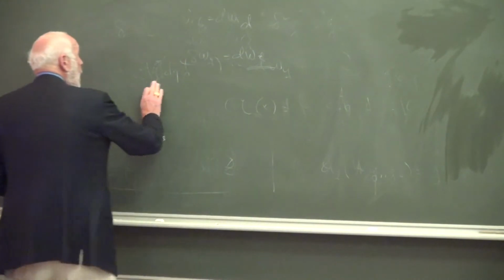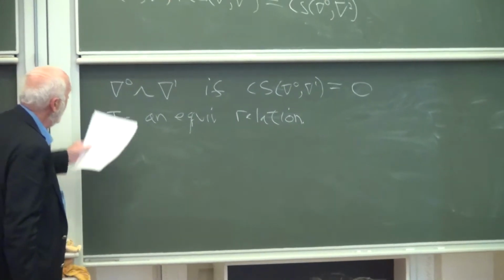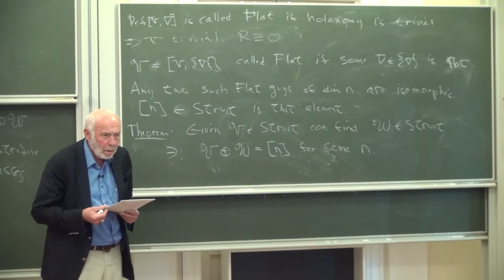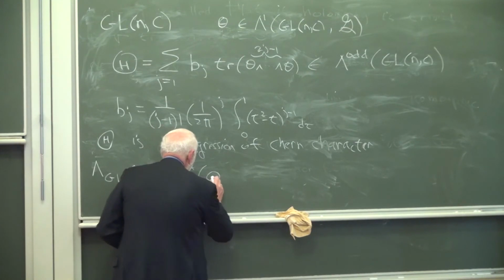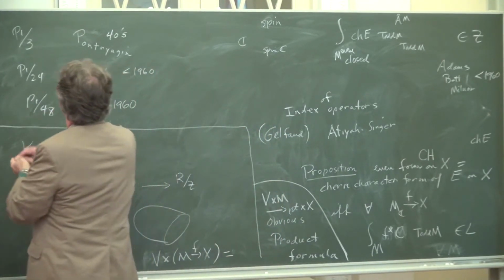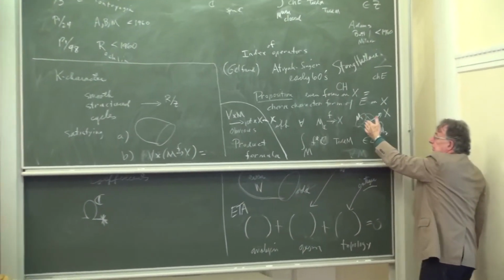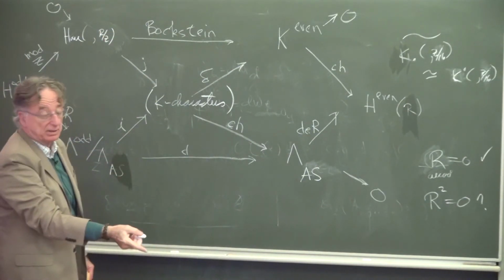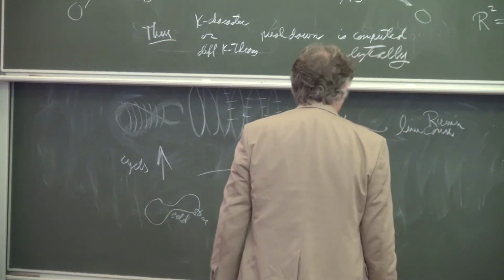Differential K-theory and its Characters | D. Sullivan,James H. Simons | Лекториум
Differential K-theory and its Characters | Лектор: D. Sullivan, James H. Simons | Организатор: Математическая лаборатория имени П.Л.Чебышева

One begins with how complex bundles with connections define, via the Chern-Simons equivalence relation on connections, the extension (called differential K-theory) of usual K-theory by all total odd forms modulo pull backs from the unitary group of the canonical primitive closed forms...

One also defines the analog of differential characters for these objects. A K-character assigns to each odd dimensional closed manifold with additional geometrical structure mapping into the base a number in R/Z. These numbers satisfy a deformation property and a product property.

The first theorem gives a bijection between K-characters and the elements of differential K-theory. One corollary is a differential geometric construction of the known (but unpublished) set of complete numerical invariants for elements in usual complex K-theory.

The first theorem also yields a natural push forward in differential K-theory for families of almost complex manifolds geometrized as a riemannian submersion. A non trivial computation shows that the natural product connection on the total space used to define the push forward is chern-simons equivalent to the limit of the levi civita connections on the total space as the fibre are scaled down to points.

Finally the stage is set to apply the Atiyah-Patodi-Singer theorem to obtain an analytic computation of the differential K-theory push forward at each value of the K-character as a limit of eta-invariants.